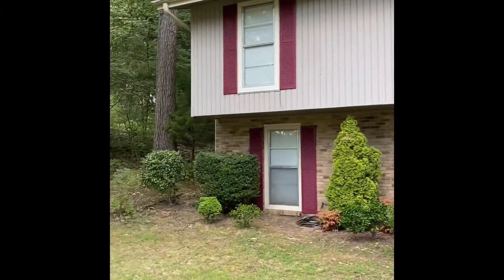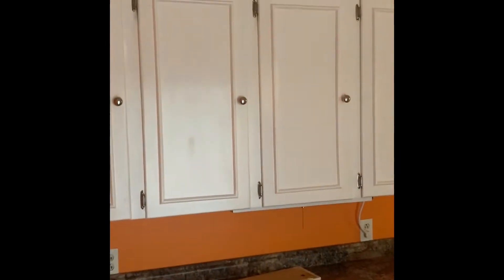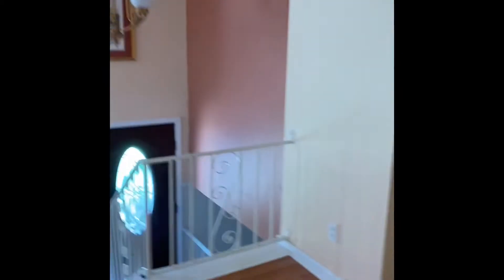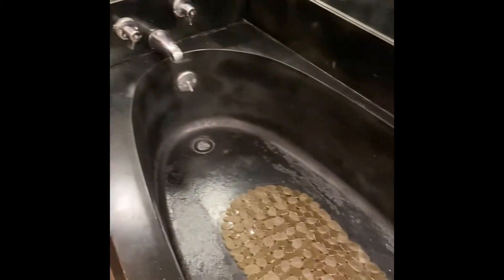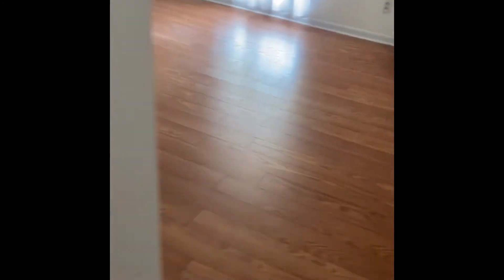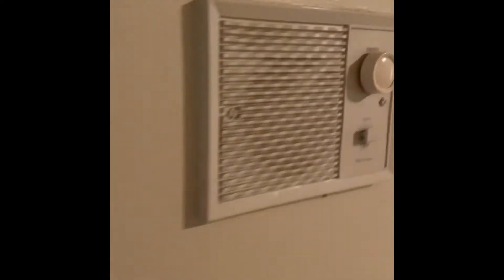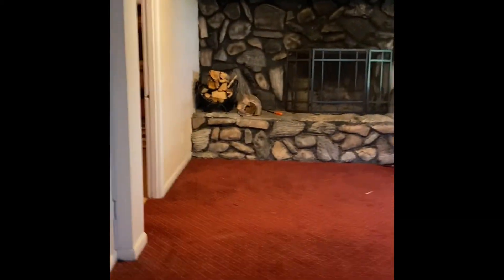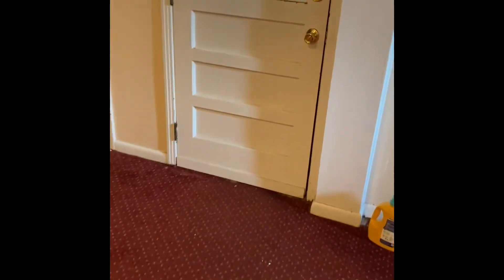Walking in our next flip house.